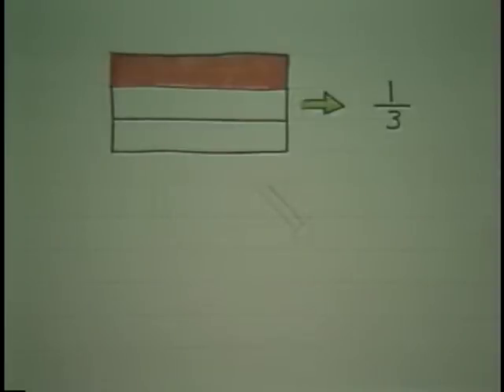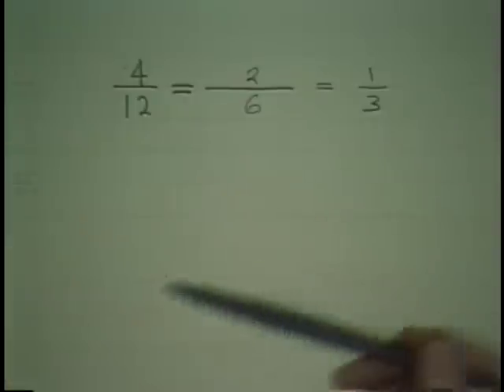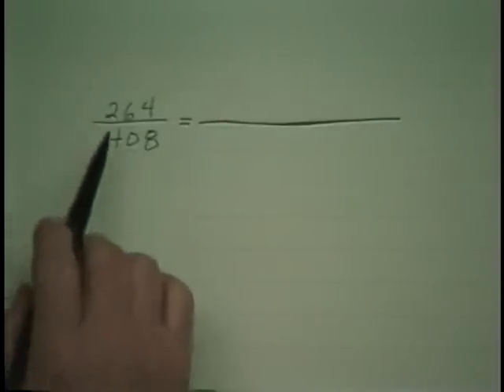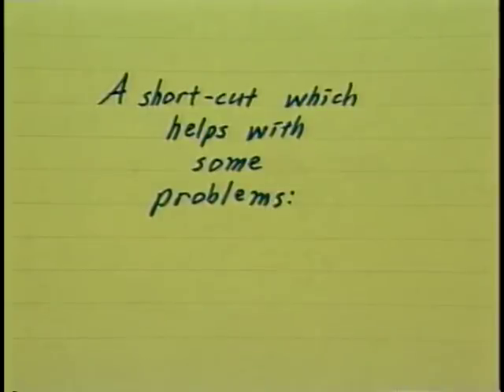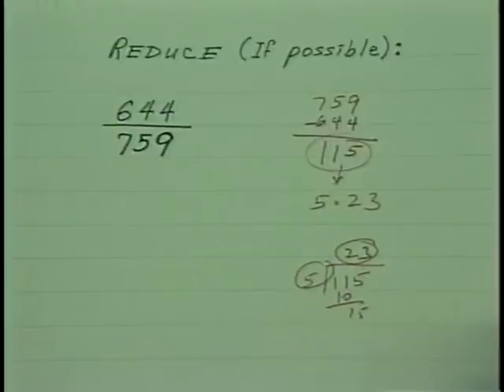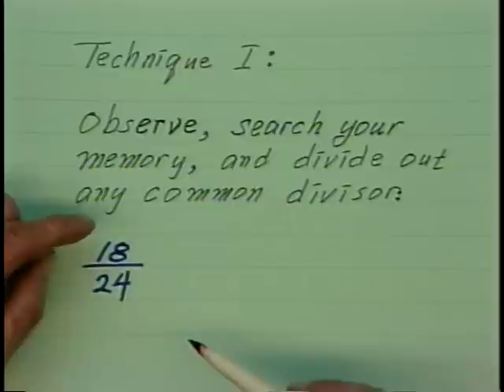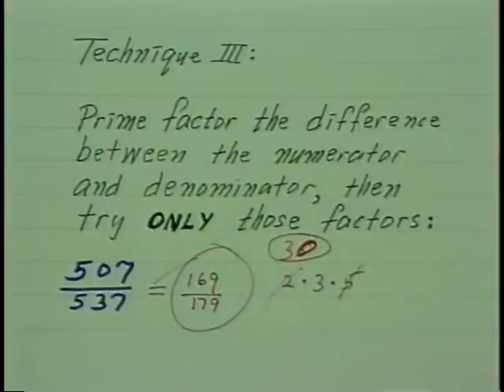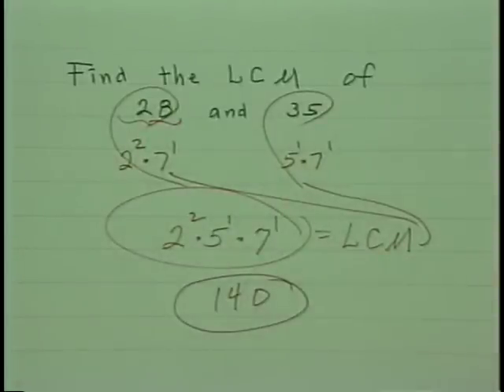Math 20 - Lesson 19